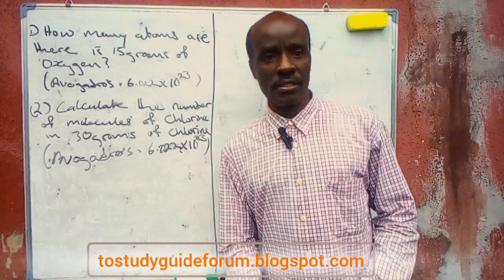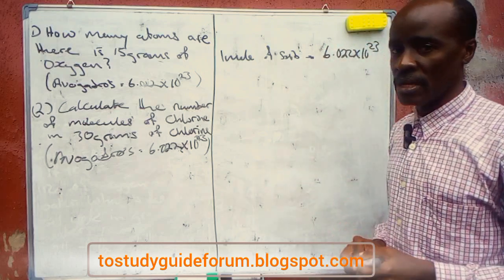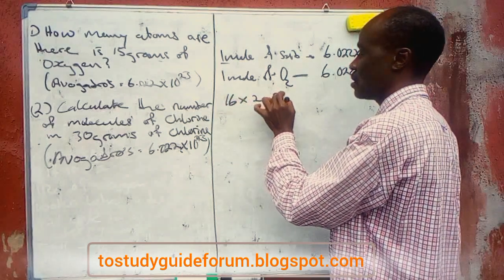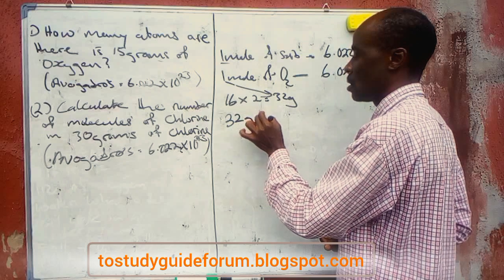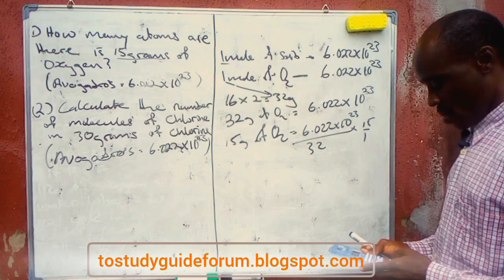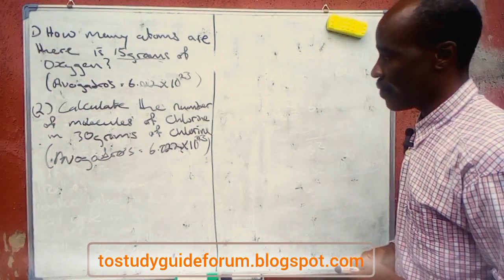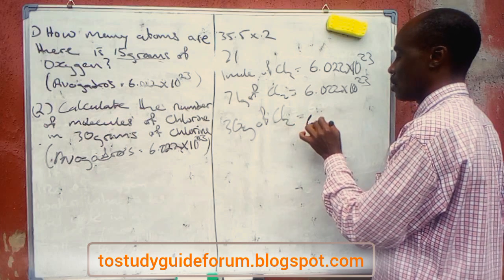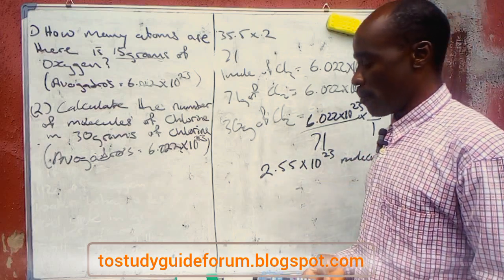Using Avogadro's number to determine number of particles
This video will show you how to calculate the number of particles or substances using Avogadro's number of particles. we encourage you to watch to the end so that you will get the best out this video.
example questions
1. How many atoms are there in 15 grams of oxygen?

2. Calculate the number of molecules of chlorine in 30 grams of chlorine.